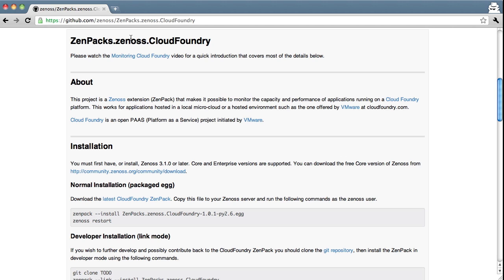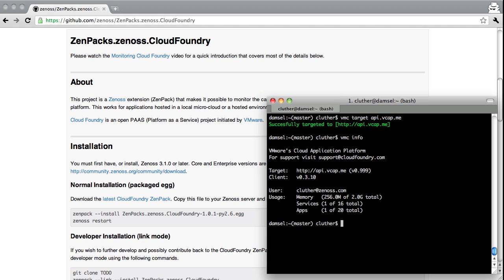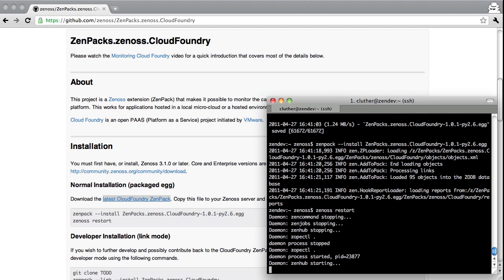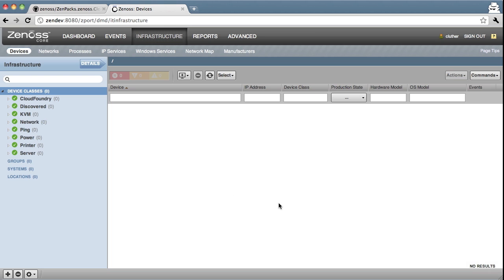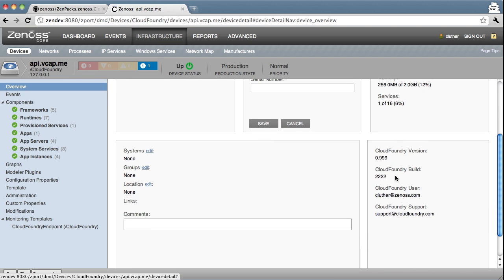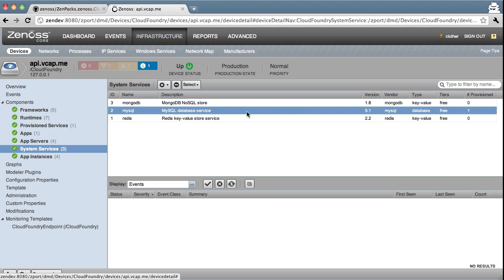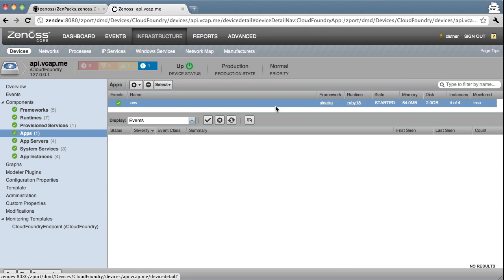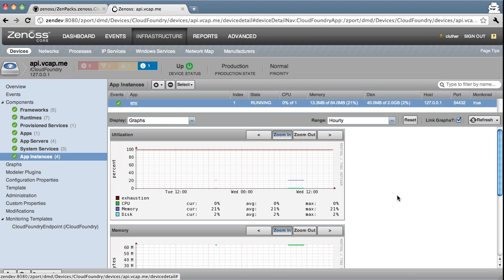Monitoring Cloud Foundry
Monitoring Cloud Foundry with Zenoss